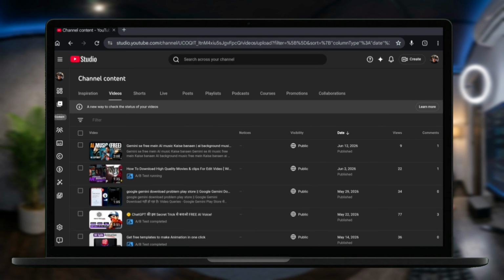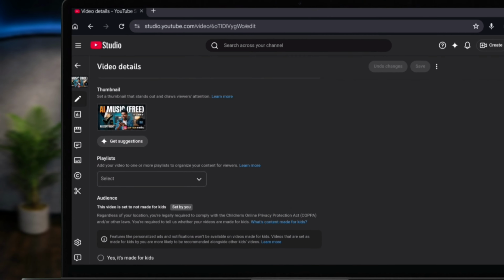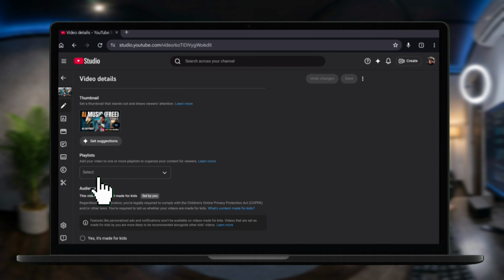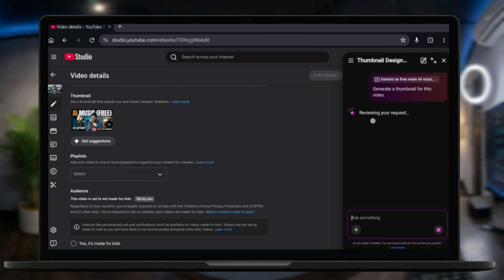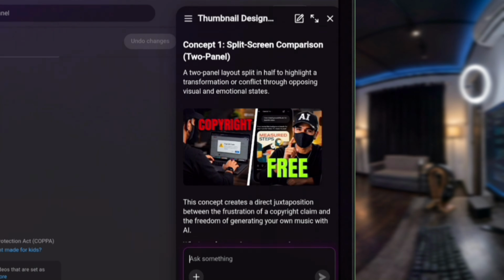YouTube Studio New Thumbnail Feature !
You Must Try This YouTube Studio Feature!
It is highly accurate, and you absolutely must try it!
youtube ai thumbnail generator
how to use youtube studio ai for thumbnails
auto generate youtube thumbnails
youtube studio new ai feature
best ai thumbnail maker for youtube videos
how to get ai suggestion for youtube thumbnail
create perfect youtube thumbnail with ai
youtube new update ai thumbnails
youtube thumbnail ai feature tutorial
youtube studio get a suggestion option
youtube ai vs midjourney for thumbnails
auto thumbnail generation on youtube
youtube thumbnail kaise banaye ai se
use ai to make thumbnails for free
how youtube algorithm analyzes videos for thumbnails
artificial narendra youtube tips